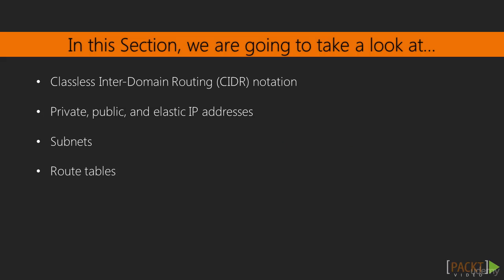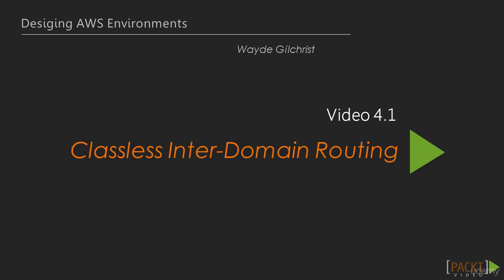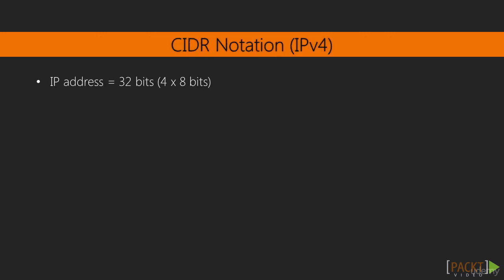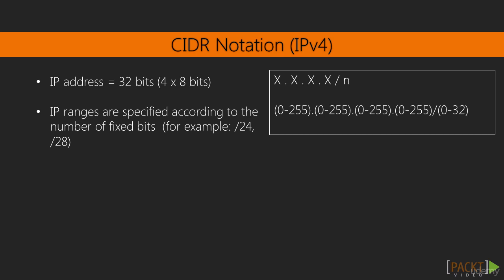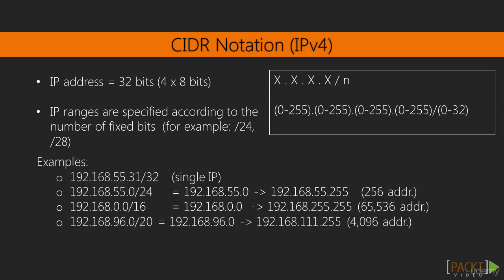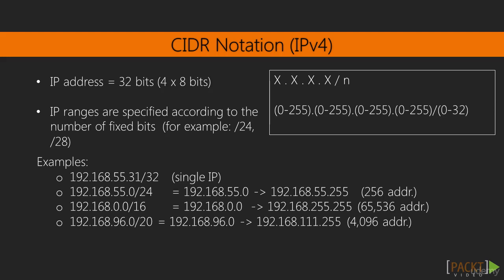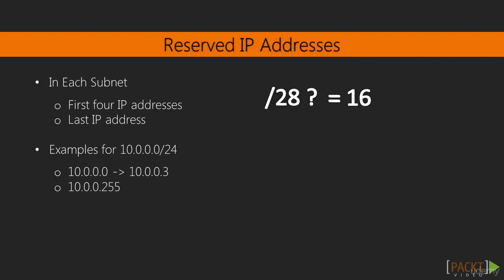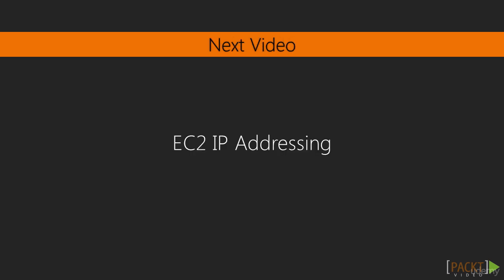12 Classless InterDomain Routing